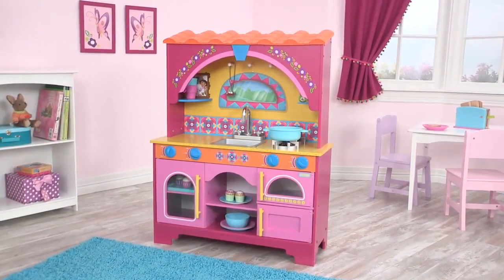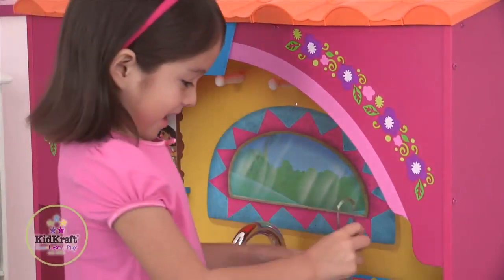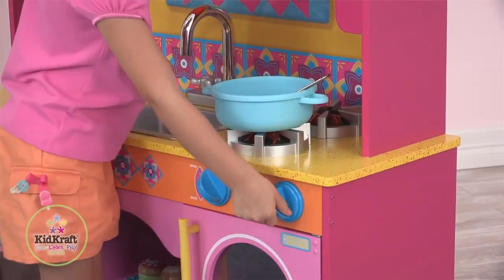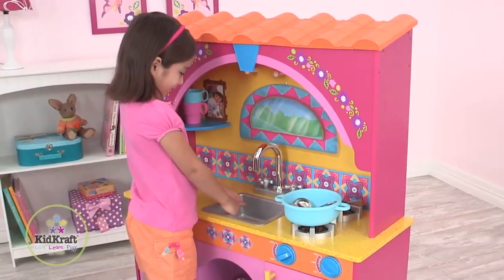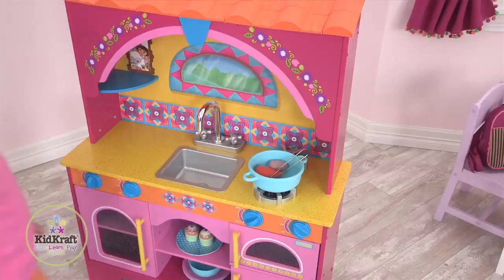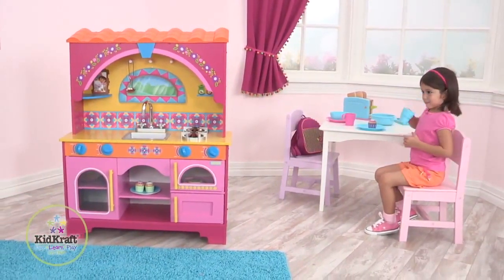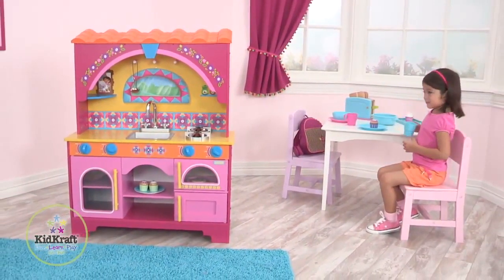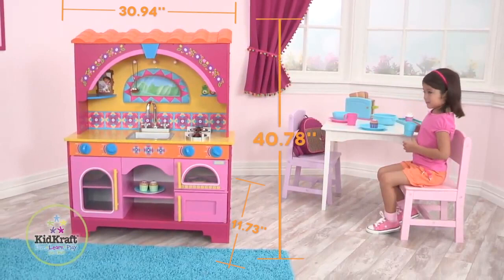KidKraft Dora the Explorer Wooden Kitchen | 53293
- Oven, microwave, and cabinet doors open
- Burners that light up and make realistic cooking sound
- Removable sink for quick and easy cleaning
- Knobs on the oven and sink that turn and click